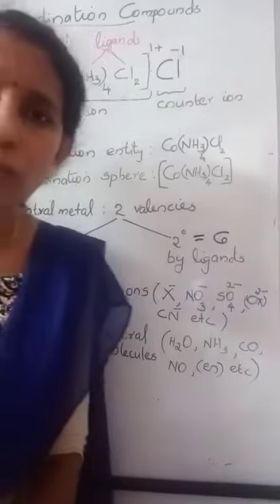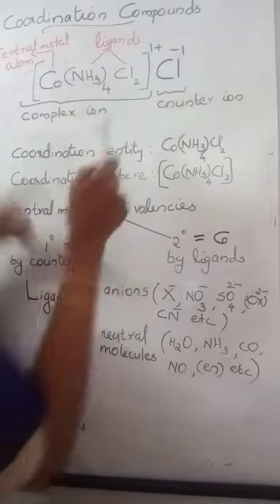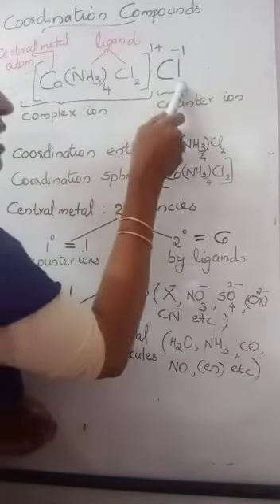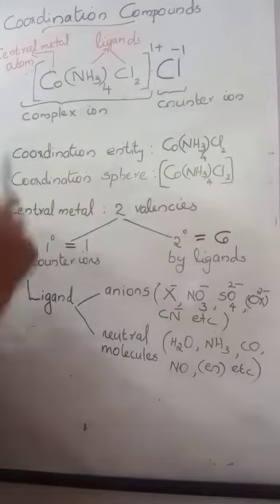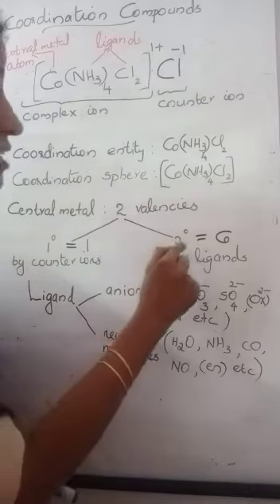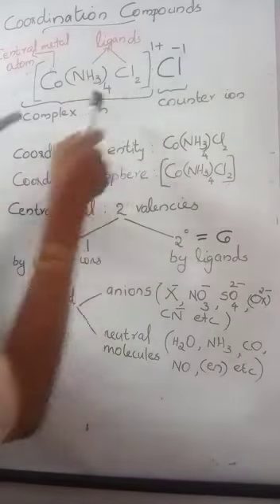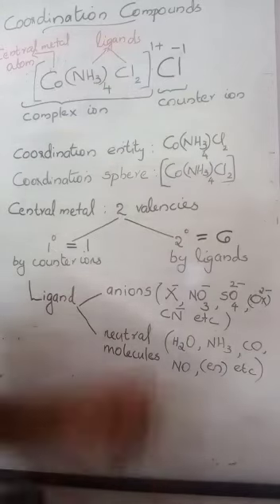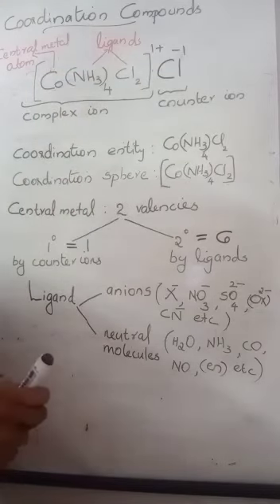Coordination compounds ( Part I ) : Introduction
Class 12/Term 2/ Introduction to coordination compounds/ Central metal atom and ligands/ coordination sphere and  coordination entity/ Complex ion and counter ion/ primary and secondary valency  of metal atoms in complexes